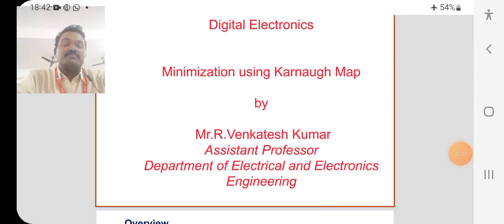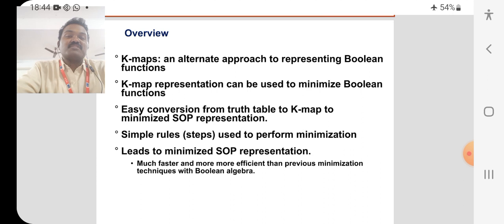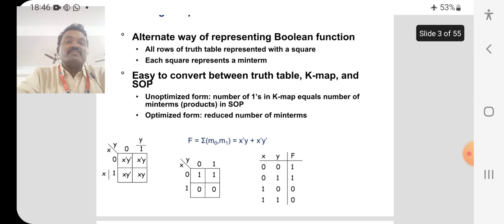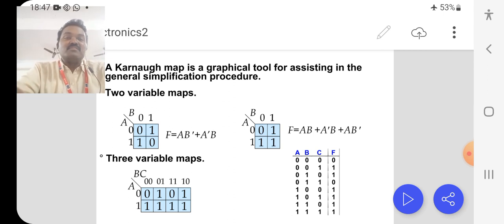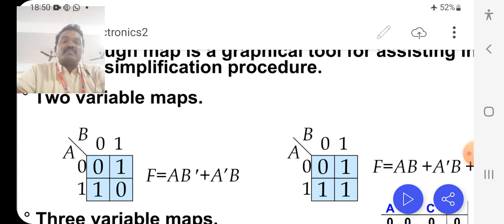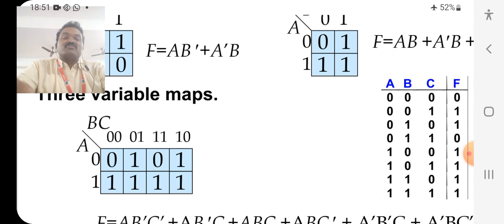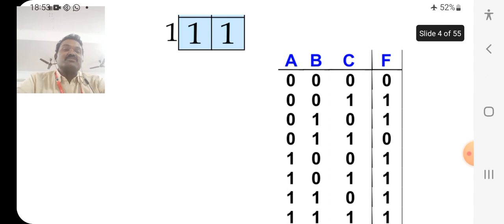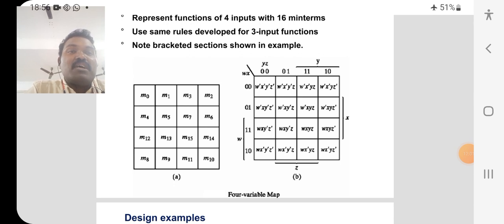Digital Logic Circuit - Minimization of Boolean function using K Map